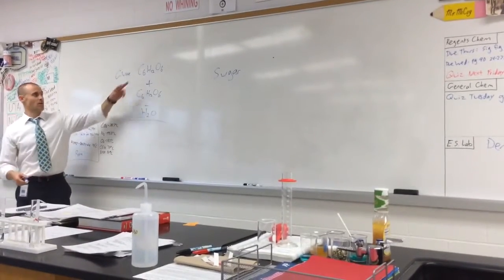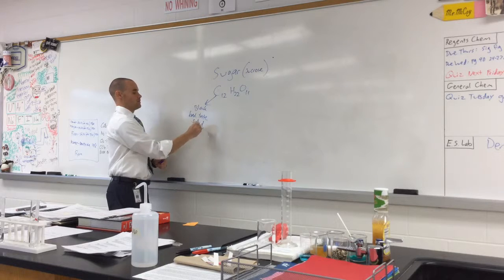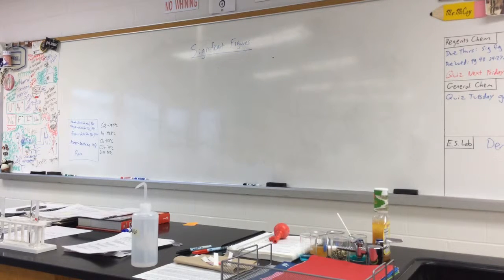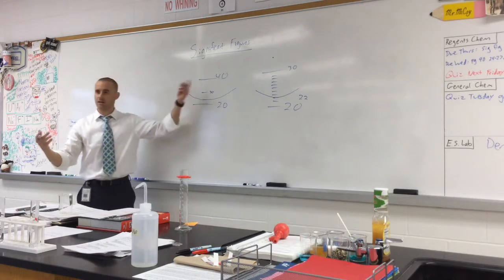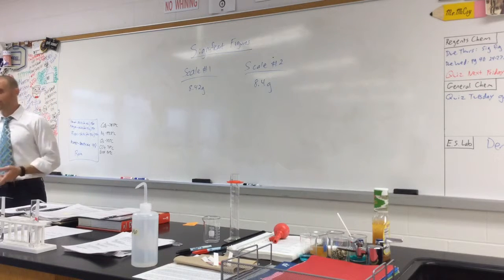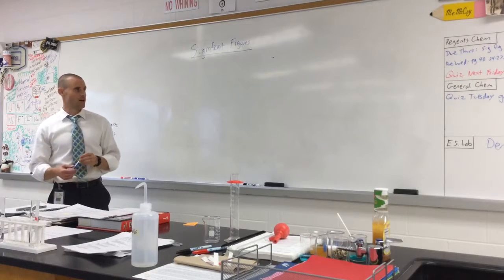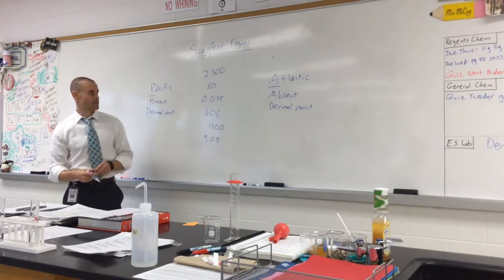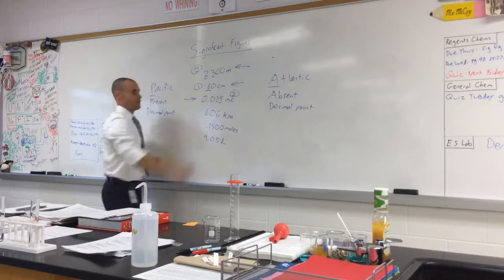9/30/15 per 2 and 5a regents chem